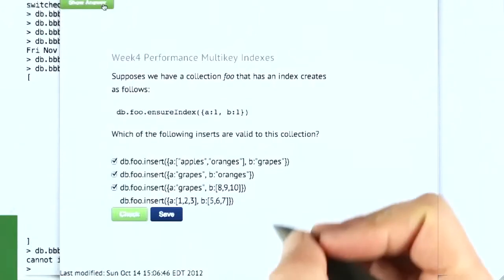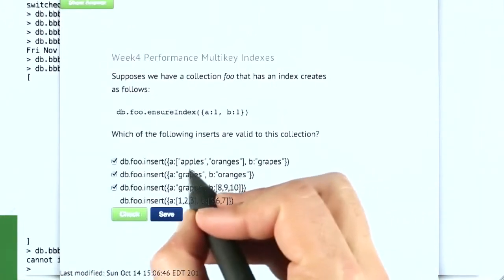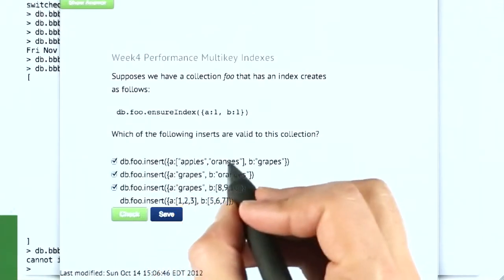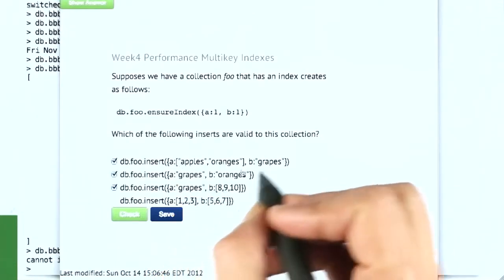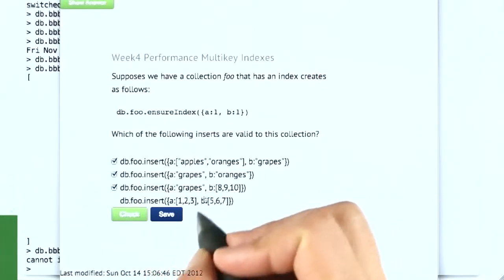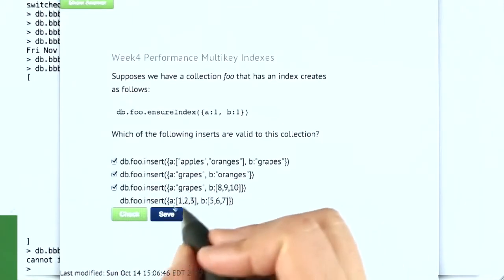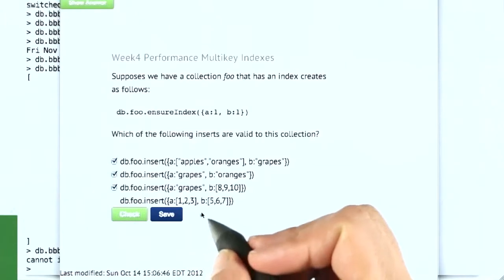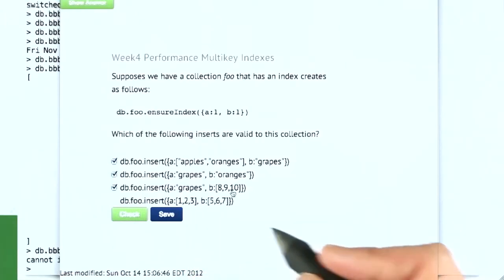05a Multikey Indexes